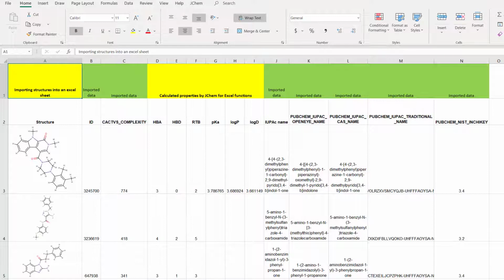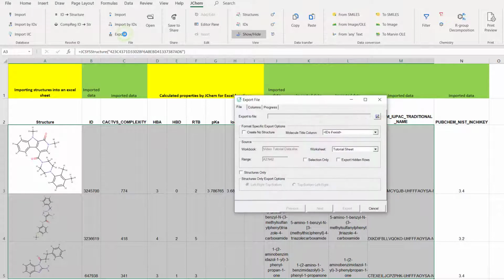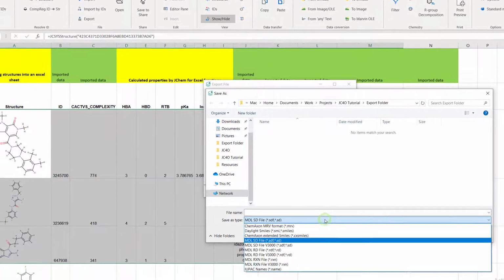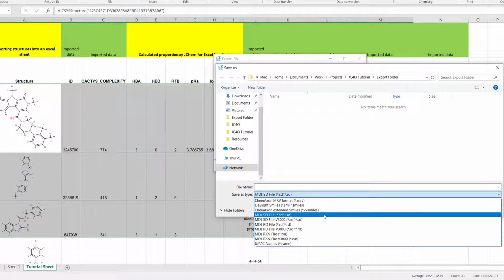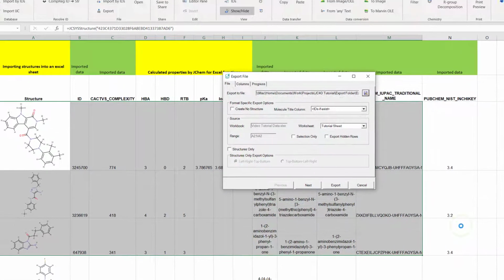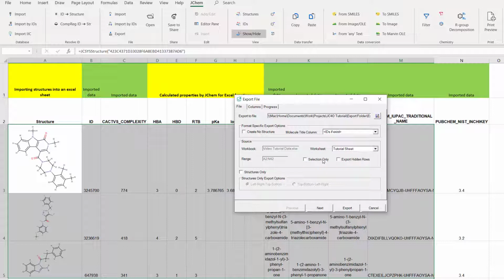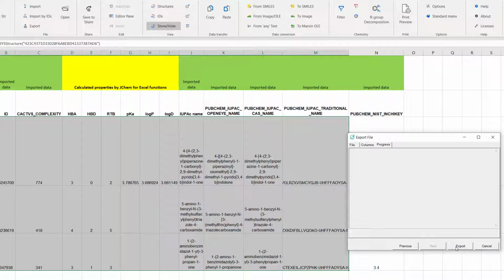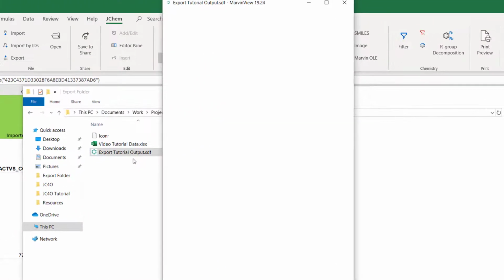How to export from Excel to a number of file types relevant in most cheminformatic workflows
This is a JChem for Office tutorial video, showing how to export from Excel to a number of filetypes relevant in most cheminformatic workflows.
This is useful when you want to share data outside of Excel, or submit it to another application that requires certain chemical filetypes as an input. It includes instructions on how to export different data sets, the entire worksheet or particulr tab into a variety of destination formats, including ChemAxon MRV format, Daylight Smiles, and Structure Data File, with V3000 format supported.